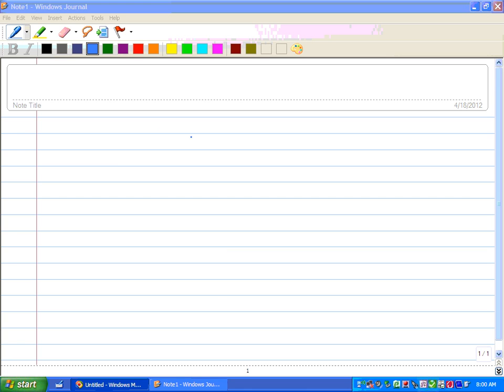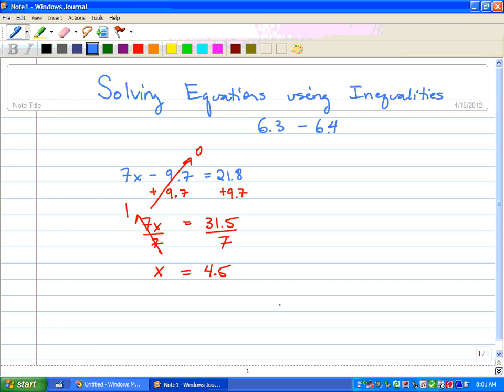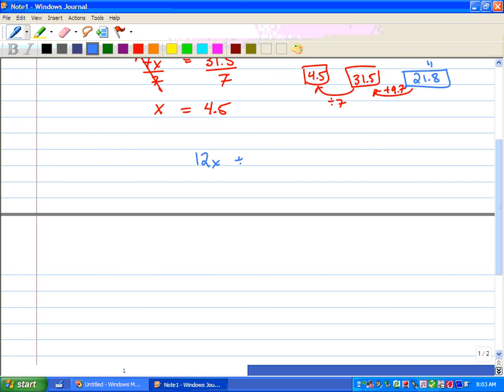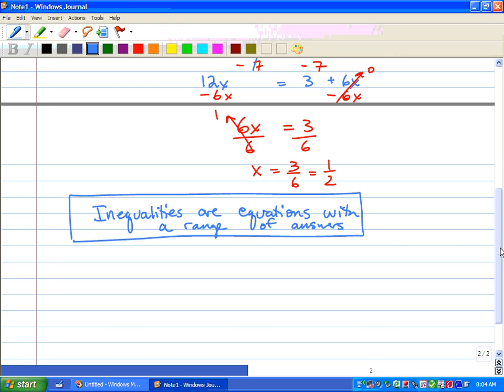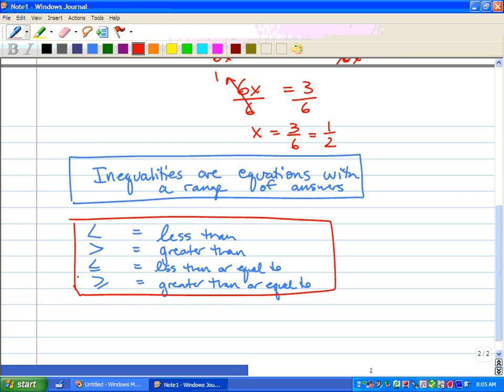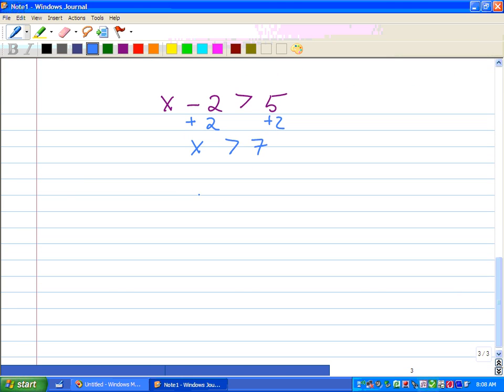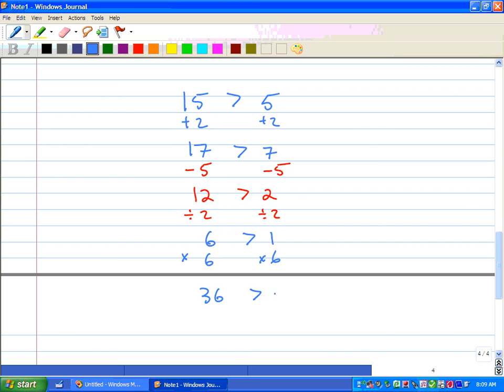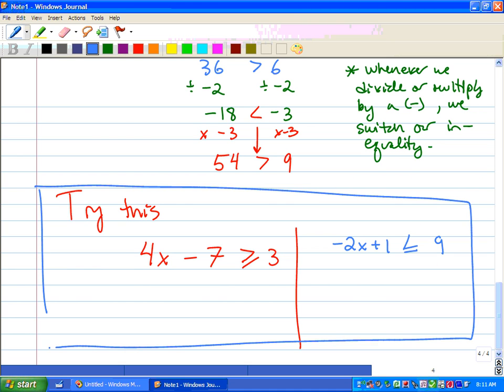Math 9 - 6.3-6.4 - Solving Equations - Inequalities.wmv